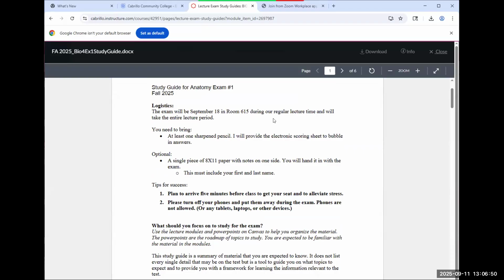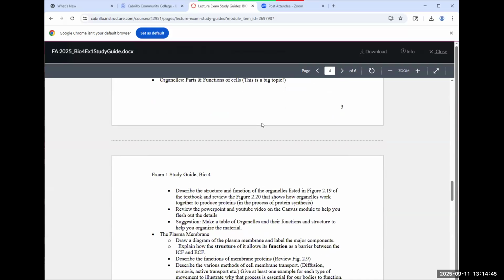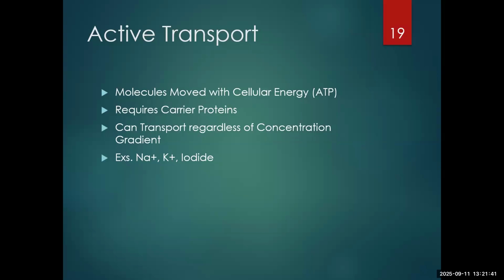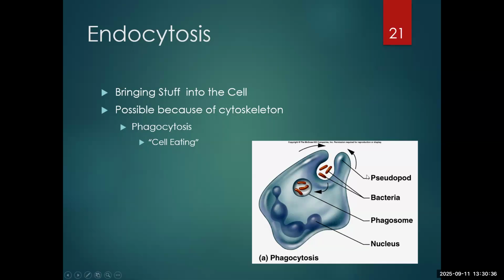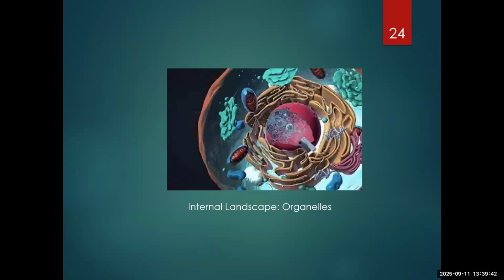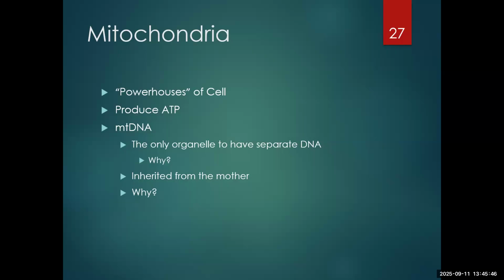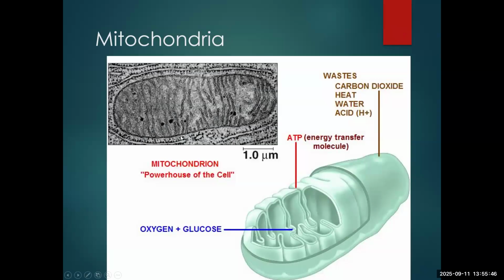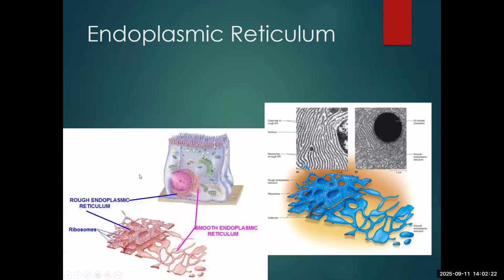9/11 lecture cells and organelles